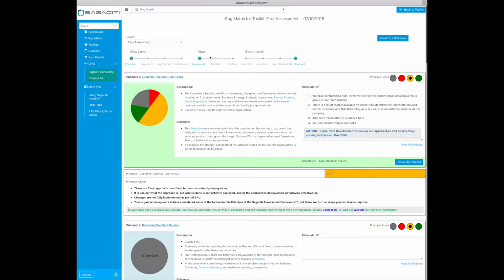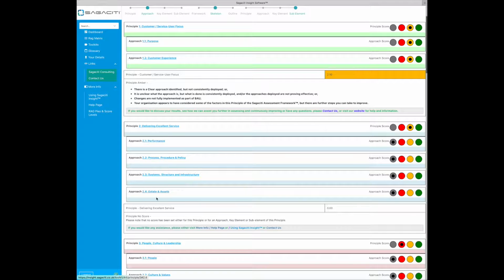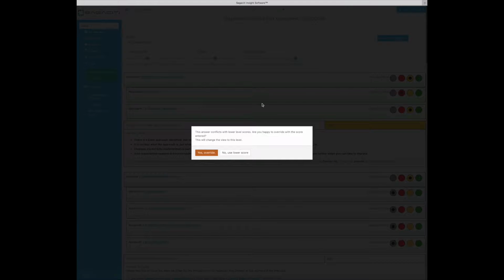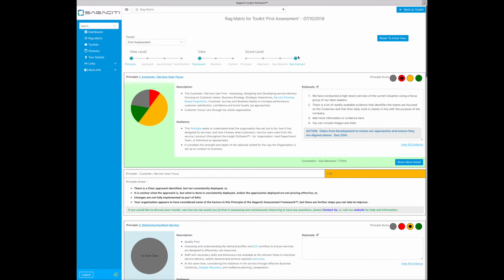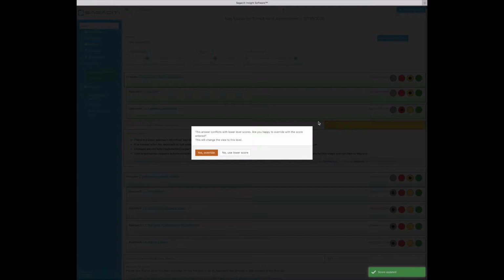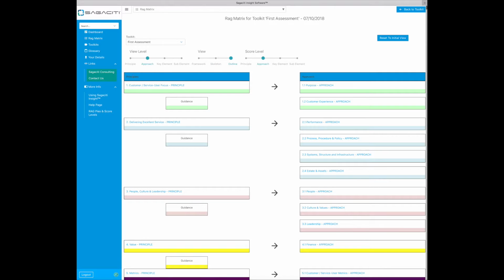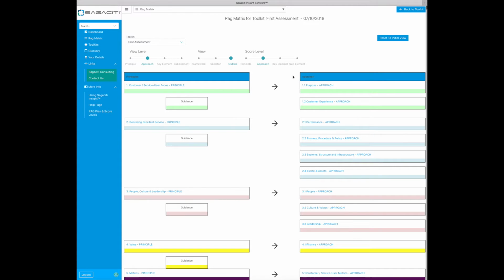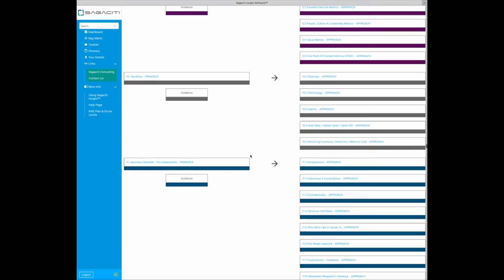18_Tips & Tricks - Skeleton & Outline Views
Sagaciti Insight Software - Tips & Tricks - Explains how to use the Skeleton and Outline Views in the Sagaciti Insight Software